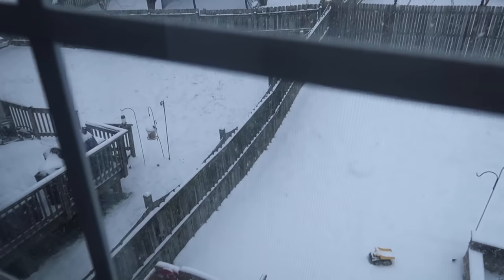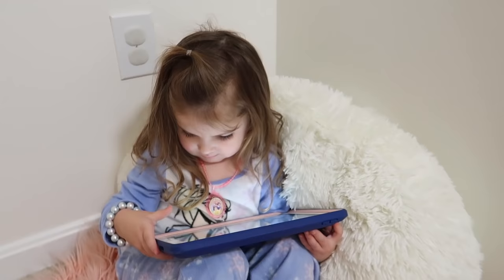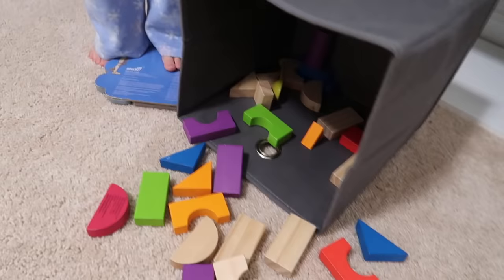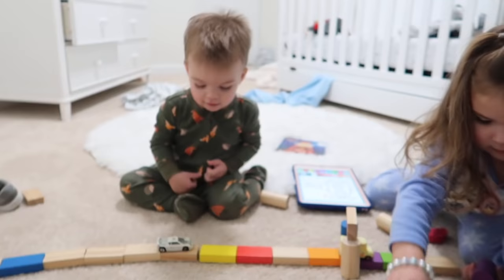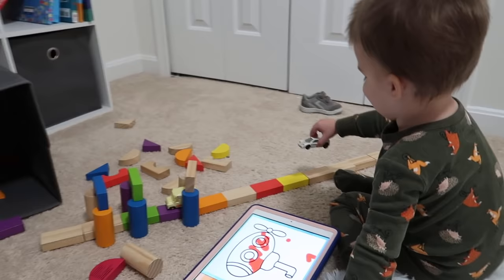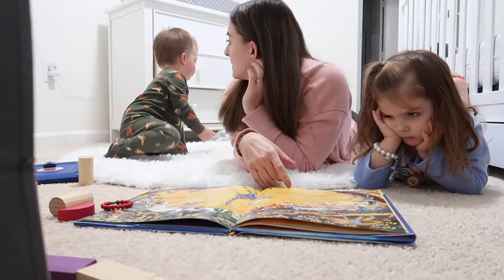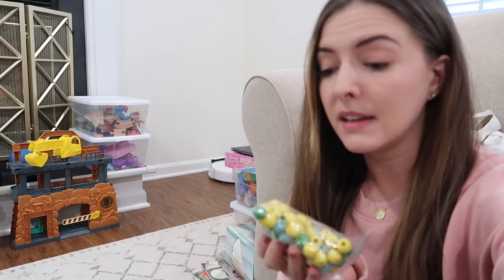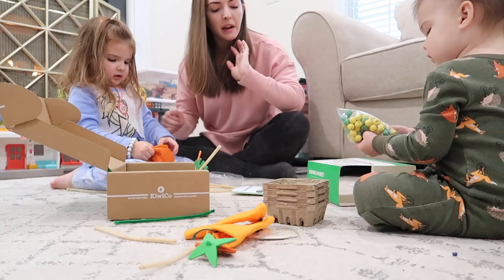ENTERTAINING TODDLERS AT HOME 👶🏼👧🏼 | some of our favorite activities! | DITL VLOG | KAYLA BUELL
Hang out with us today while I keep these kiddos entertained at home!

✨LINKS FROM TODAY'S VIDEO:
*wooden blocks (similar)
*play doh kits
*lacing cards
*food coloring
*letter magnets